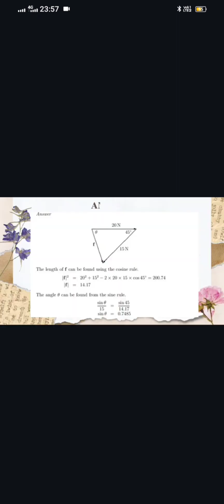vector and scalar in real life application